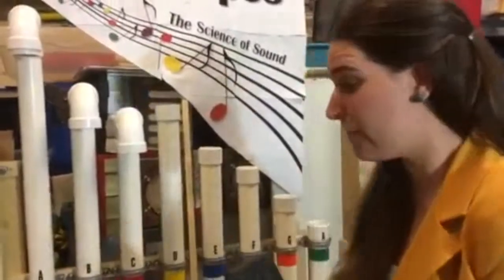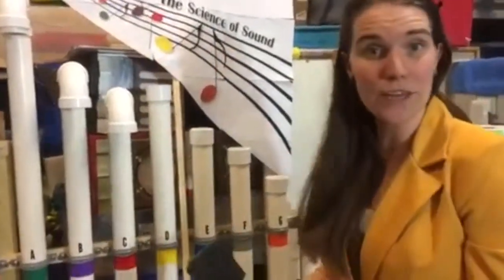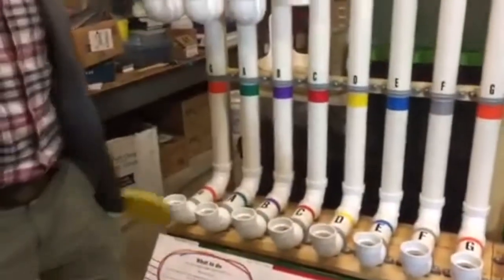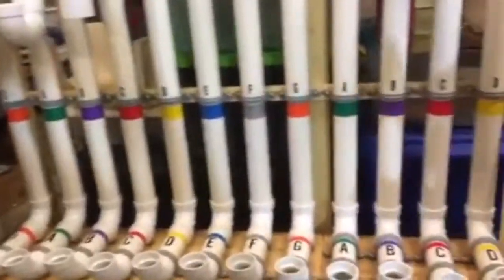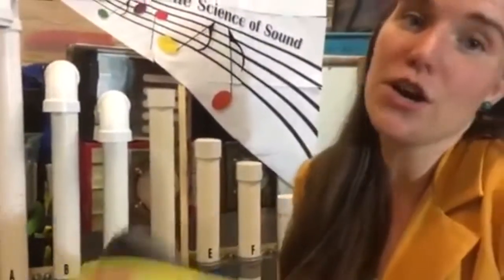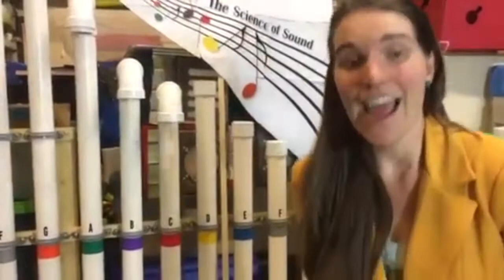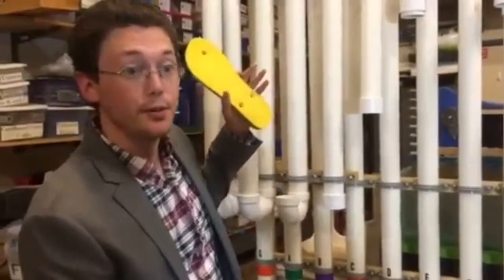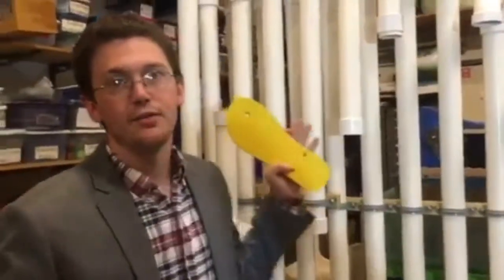The Giant Xylo Pipes!!!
The Giant Xylo Pipes Exhibit opens Saturday, October 14, 2017. Only at WonderLab.